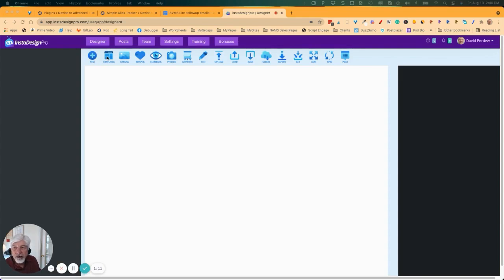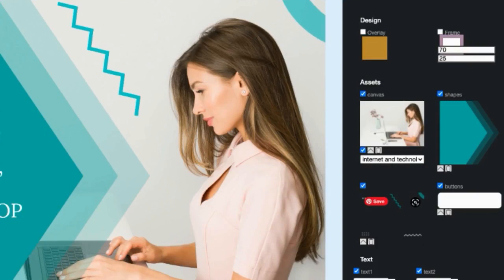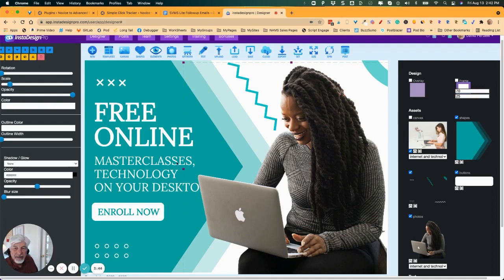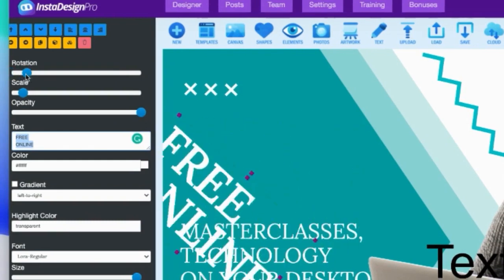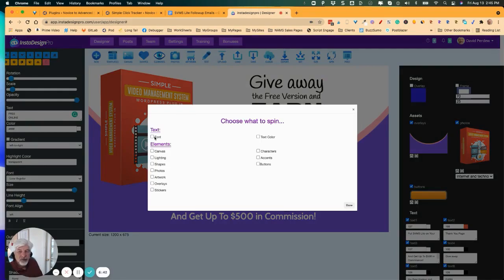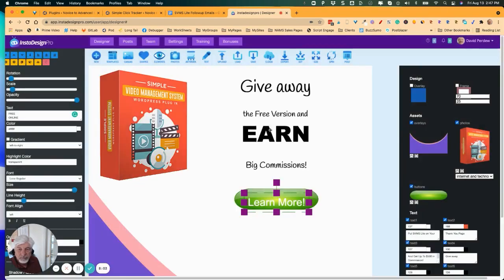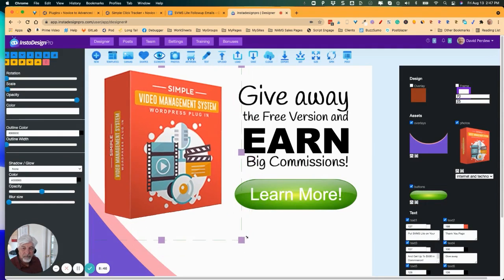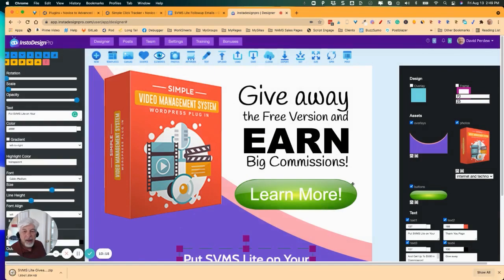InstaDesignPro: The only tool that Creates Social Marketing Images of All Sizes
[00:00:00.180]
Hey, David Perdew here from MyNAMS.com in the Novice to Advanced Marketing System, and I'm taking a few minutes here just to show you the InstaDesignPro.

[00:00:56.010]
Brett does very good detailed training, walking you through the process easily. So you always understand what's going on with the software. And as with all of his software, this is top-notch. So the first thing you're going to do is click on templates. And you see, here is this template icon, we click on that and we're going to see all these templates over here. Now, there are templates in multiple categories. And this is I think this is yeah, beauty in fashion shows up first.

[00:02:03.960]
These are all of the different elements are over here that build this graphic. Now, if you would like to change out things you wanted to remove this person, let's say you could come over here and let's just get rid of her by doing that and you uncheck it. She's gone. Now, let's add her add something else here. Somebody like this. So where are we? Let's look at what we've got in the way of photos. And let's look at Internet technology.

[00:03:06.210]
And here we go, I've got a new look with a new cutout, so it just fits right in, it's very easy to do and I can take all of these elements out. Go ahead and change it with these elements here. And you click into elements and you choose the kind of thing you want right now. Let's just take a look at some of these things when I click on them. OK, so on the elements, you've got all of these excellent shapes, buttons, characters, lighting overlays, stickers.

[00:04:35.410]
But once it's saved, then you can upload your saved project. So you click on the upload. OK, so now I'm going to bring in my saved project as an instant into InstaDesignPro folder that I've created. And here are all my projects and it saves them as a zip file. So when I save it as a zip file, I just drag this in. And this is one that I've already created. All right. So if I want to change the sizing on any of this and I notice down here is the size that I have for this image.

[00:05:10.060]
So this is Twitter. It's 1200 by 675. So this is my Twitter file. Now, if I come over and click spin, it's going to work a little bit. And I can choose to change the font if I spend it, the text color, the characters, the accents, the buttons, I can choose to save any of these things that change these things out. The elements and I don't have a whole lot here.

[00:06:43.340]
Make this a little bigger. Make this a little bigger. Make this a little bigger. And I've got this and I've got this button as well, right, so I'm to wearing this button like this. Like this. My box is bigger. I love these little handles, OK? So that's looking pretty good. Now I get my background here. And I can move that wherever I want. Now, I've got a completely different look on this thing, I can bring this up.

[00:07:30.420]
Make it a little bit bigger. Two big cross-hair. Bring this up. It's too tight. OK, so now I've got an Instagram square, and if I want to save it, all I have to do is say this here like, OK. And let's see, the Instagram square was 10 by ten. So I'm going to save that image. Or save that project. This is a file that is going to edit because I've already used that as my Facebook and I'm going to change this one to ten eighty.

[00:08:38.510]
Now I have an Instagram file. Now, let's export it. So moved that I don't want to move it. OK, now let's export it, click this guy. Come over here and I'm going to click on my export same name and file. Now I have a copy of this image specifically built for Instagram at 1080 by 1080 down here. Not bad. That's pretty quick. The cool part is that you build one and then when you can, you can spin it to get the exact feel that you want.

[00:09:16.230]
Then you can do size to get all of the image sizes that you want available and you make your judgments. Now, remember, if you jump on this today, you're going to get the really, really good price and you're going to use the coupon that we have available for you in the email and also in the information below. Plus, you get to choose from one of three awesome tools that they have that they've sold in the past, that we have all of those tools and they are terrific as well.

[00:09:49.930]
VideoFXPro, Engagabot, and social something, whatever. Three really good tools that you're going to be able to use as well as a bonus. You're going to get those as a bonus to this one of them. You just have to get one of them. You only get one of them. So you want to choose one of those and send a support ticket to the InstaDesignPro guys, Brett and Mo, and they're going to take care of you over there.